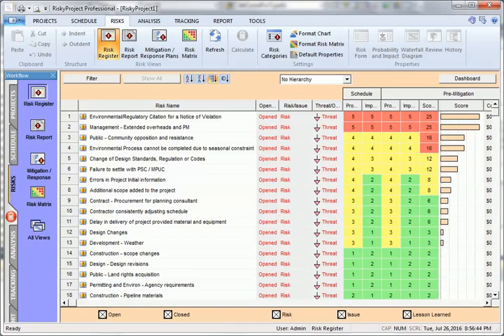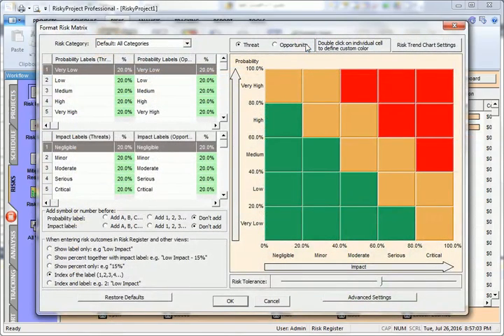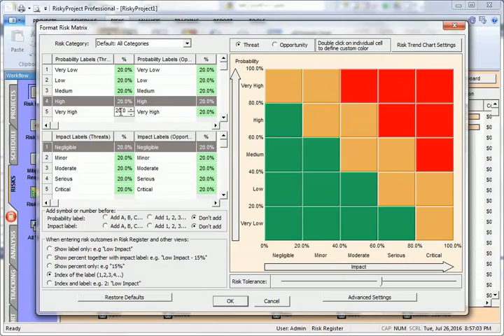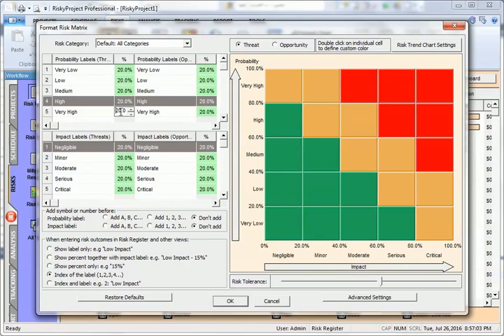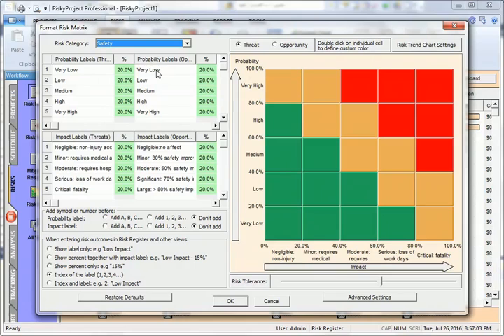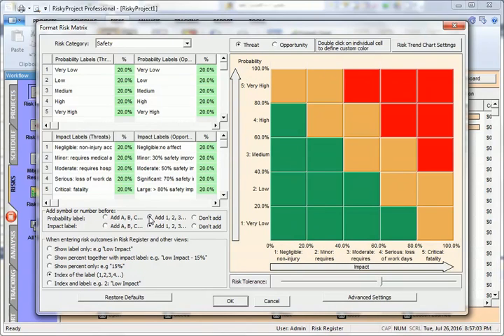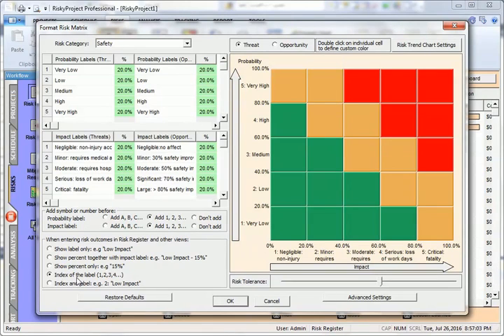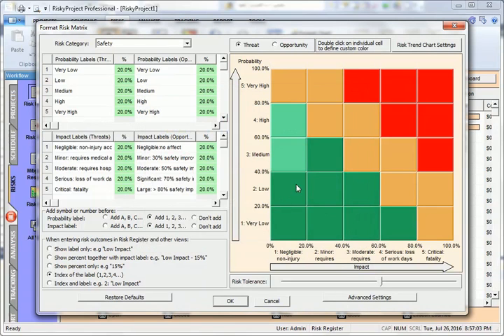RiskyProject Enterprise Tutorial: Risk Matrix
In RiskyProject, you can customize probability and impact risk matrix: define number of rows and columns, customize labels and colors for different risk categories, and perform other customizations.

For more information about project risk analysis and risk management software RiskyProject please